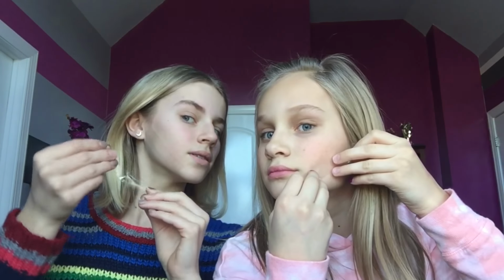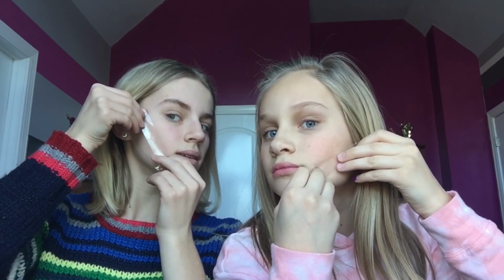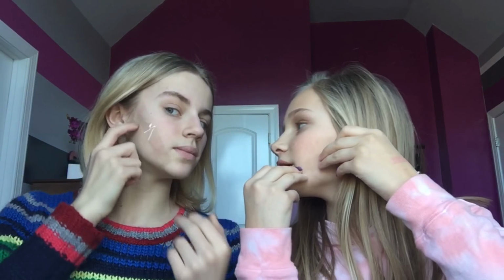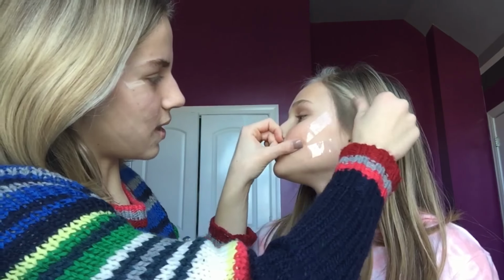Testing Tape Beauty Hacks w/ Paige Solaire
We had so much fun filming this collab. We hope you enjoyed and we hope to film together again in the future.